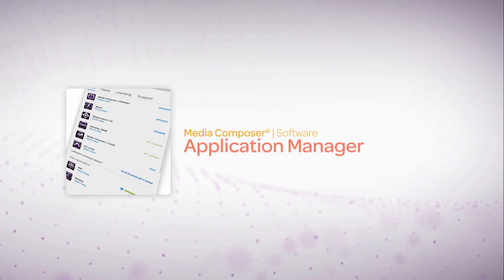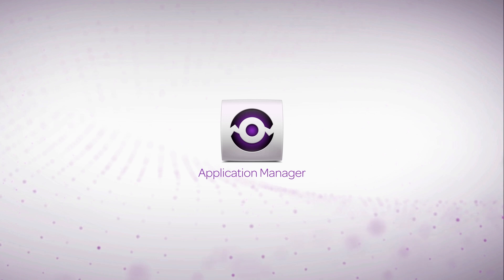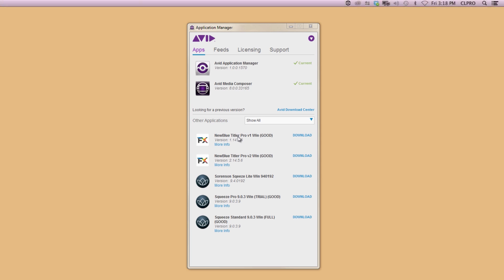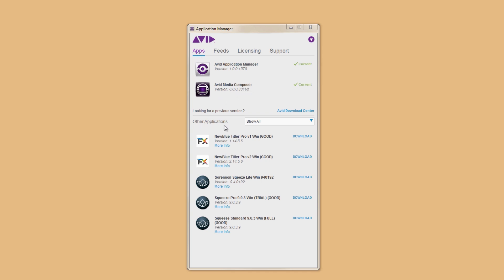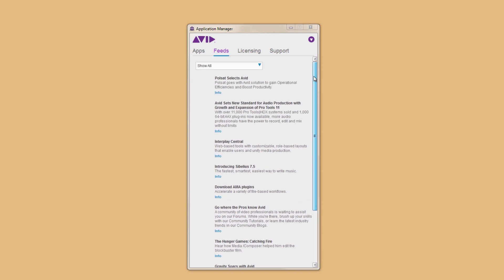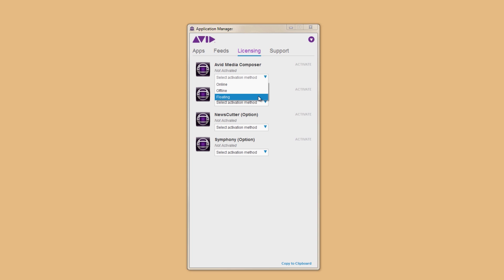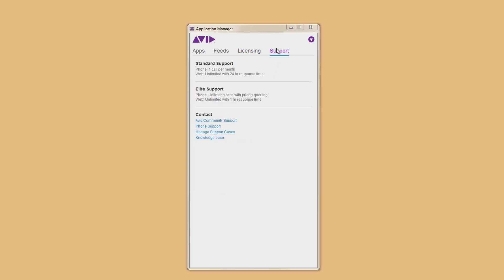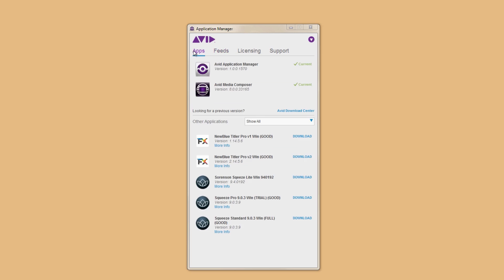How To Use the Application Manager with Media Composer